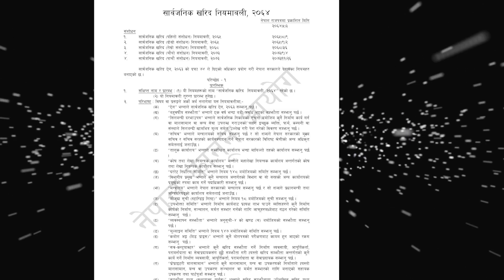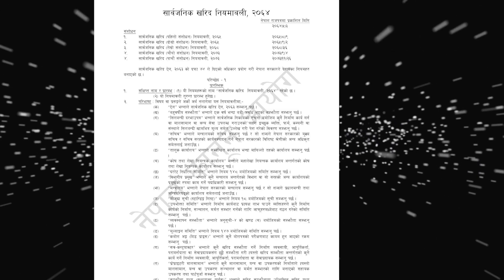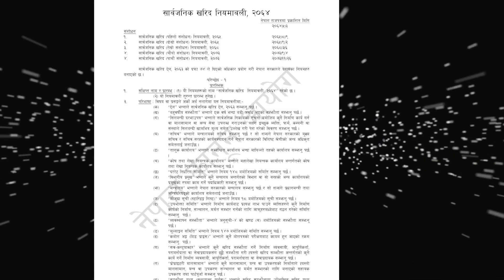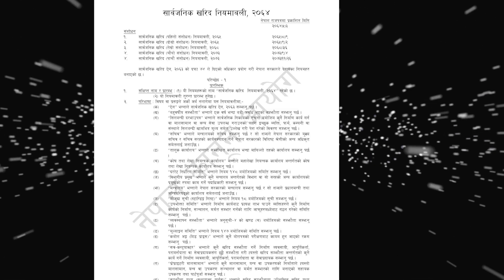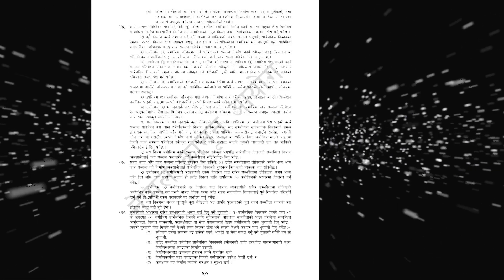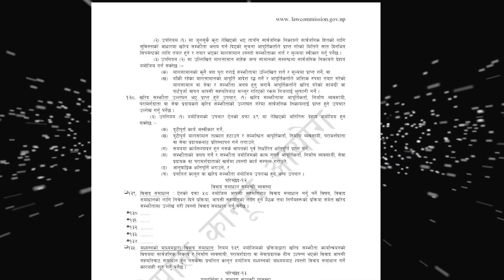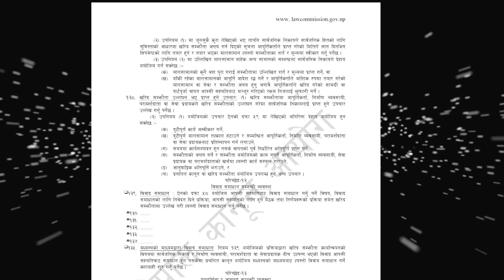How to break the contract | ठेक्का कसरी तोड्ने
धन्यबाद ।